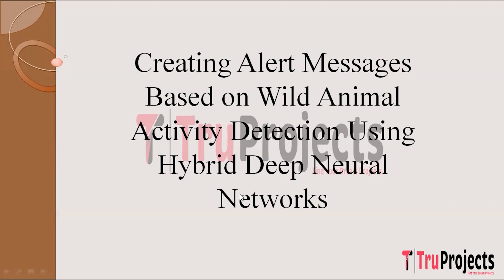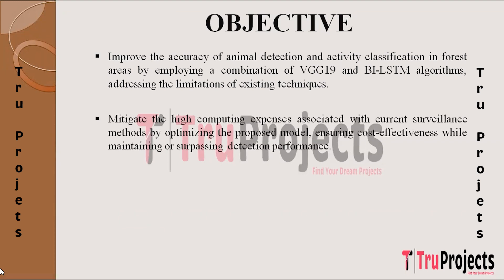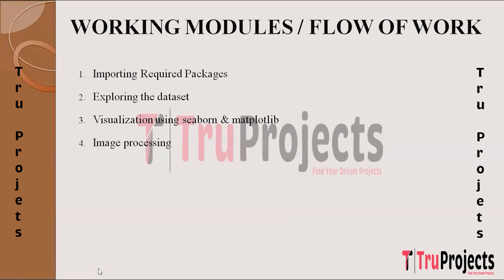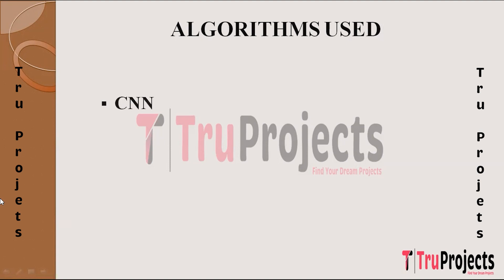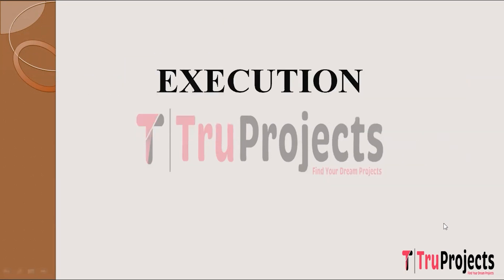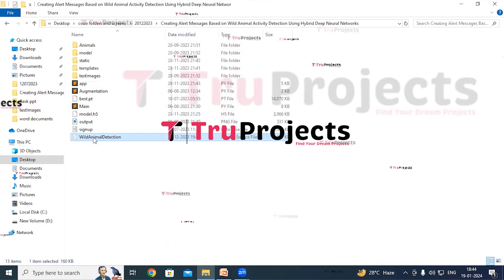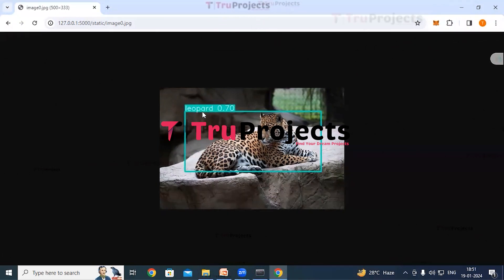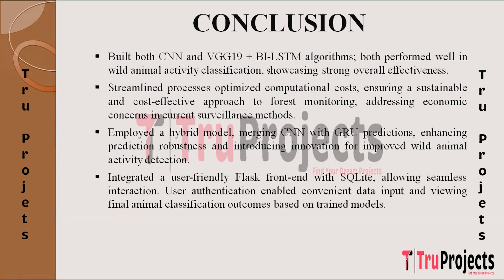Creating Alert Messages Based on Wild Animal Activity Detection Using Hybrid Deep Neural Networks